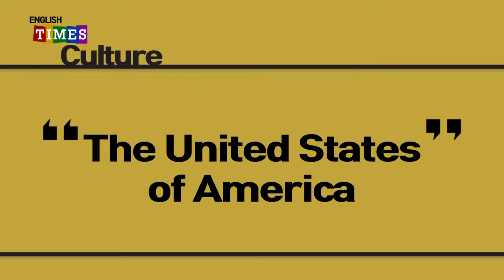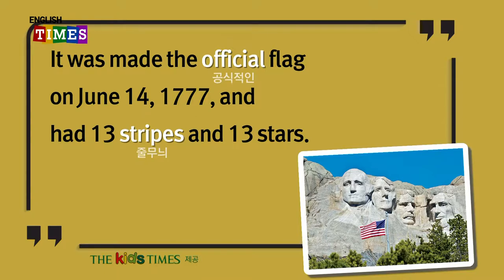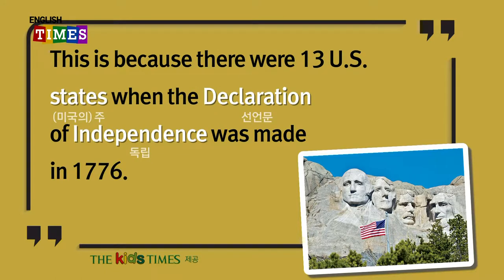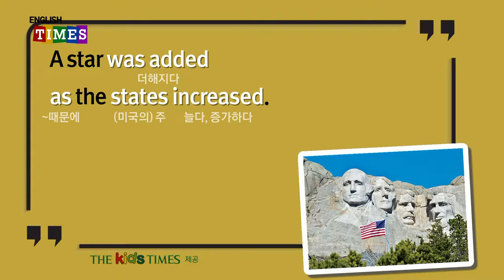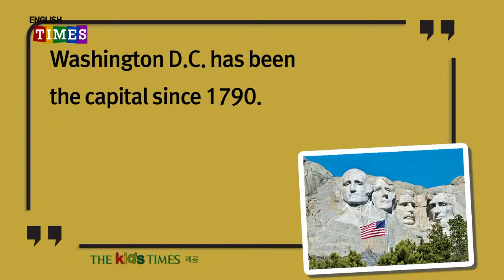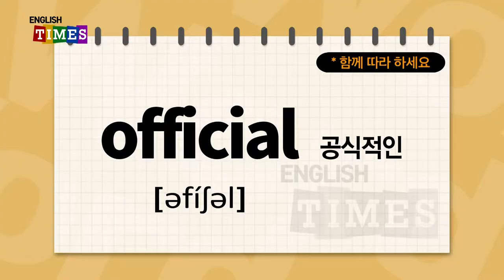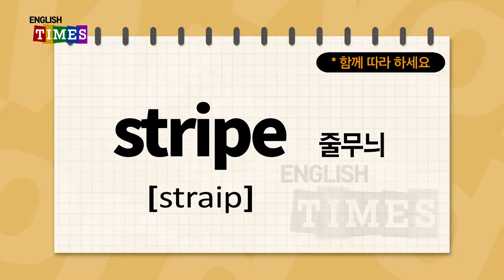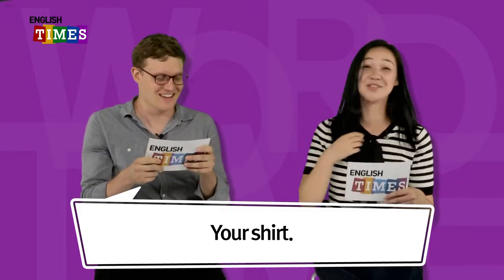타임즈코어와 함께 하는 ENGLISH TIMES 30회[Culture]